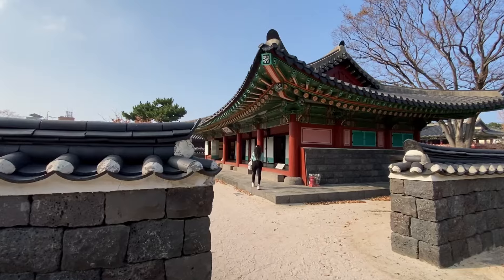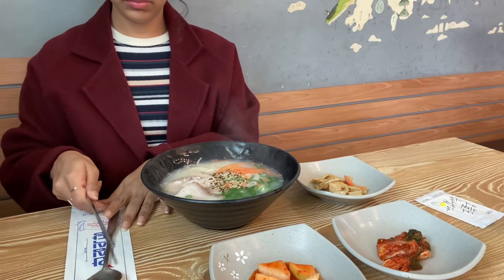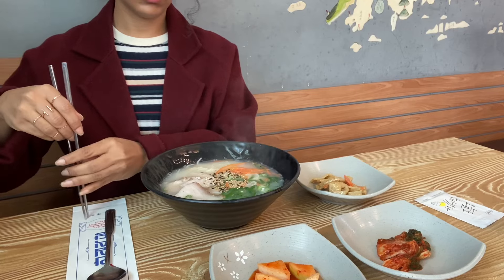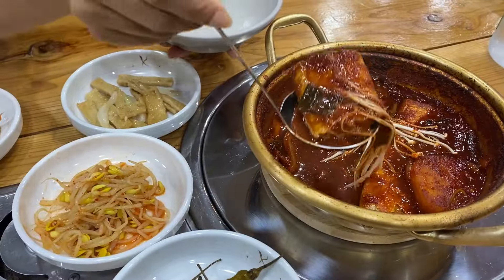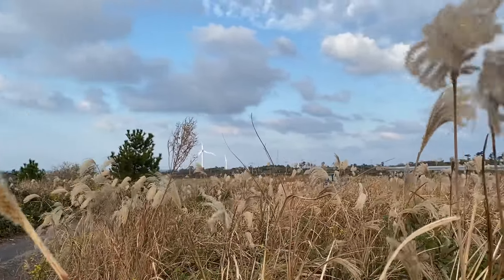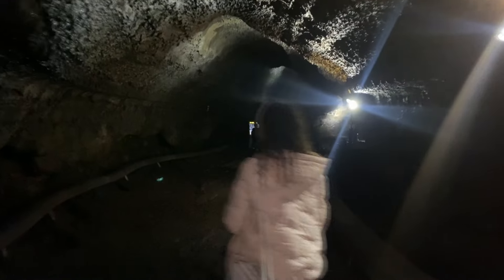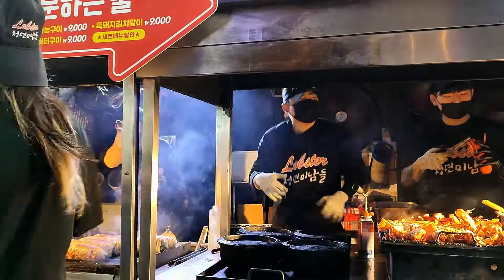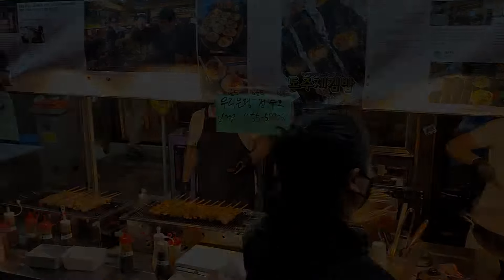72 HOURS in an amazing island that YOU MUST VISIT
Today I will tell you how to spend 72 hours on an amazing island in Korea. Try delicious food, and visit palaces, waterfalls and lava tunnels. And the best part is spotting dolphins.